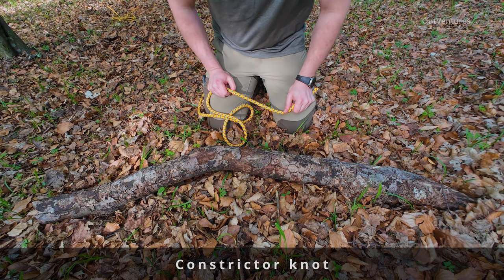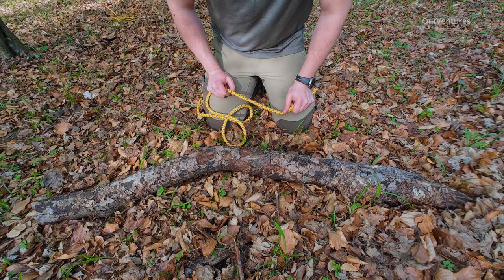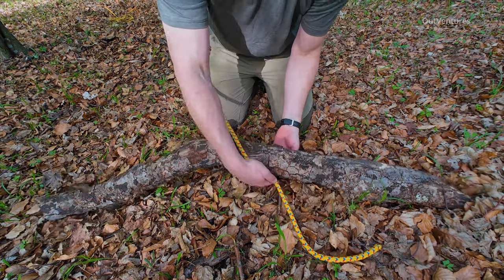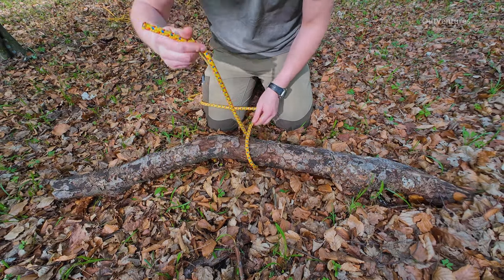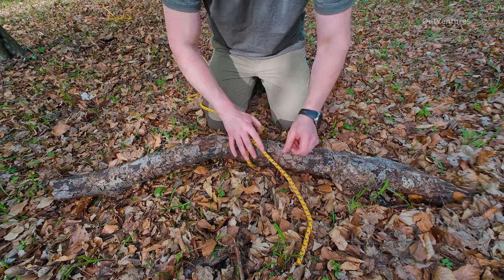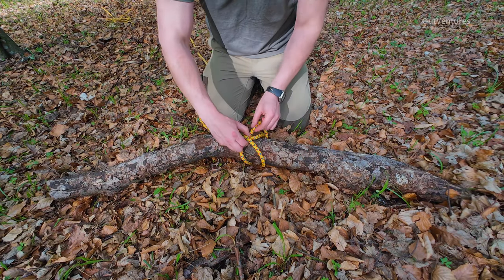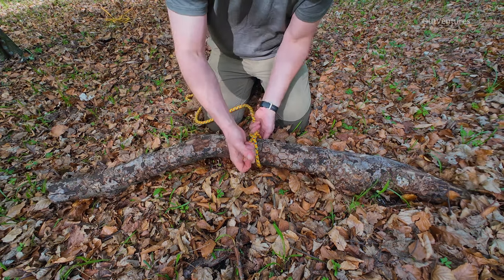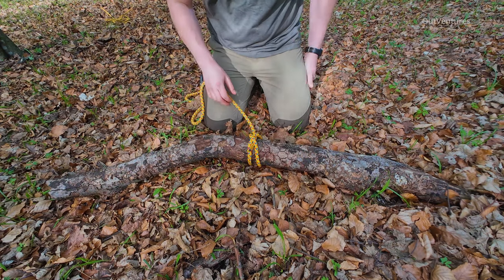Constrictor knot - bushcraft zip tie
Don't buy zip tie for bushcraft or camping adventures! I'll show you step by step how to make your own zip tie with piece of rope or paracord and bushcraft know how of constrictor knot.

dji osmo action4 action camera

dji mic2 microphone set

Trangia stove kit (no bottle, order it separately in colour you want)

Trangia SMALL safety bottle in olive green

Trangia BIG safety bottle in olive green

Trangia Triangle

Aeropress Original Coffee and Espresso-Style Maker, Barista Level Portable Coffee Maker

Ferro Rod Kit with Paracord Landyard Handle and Striker